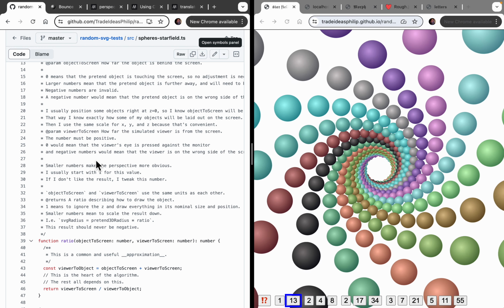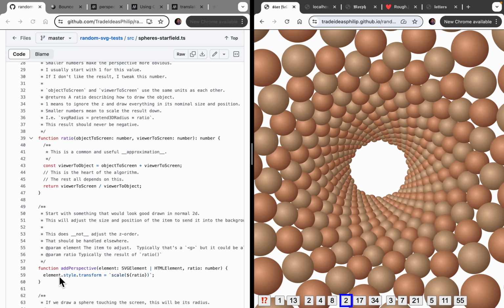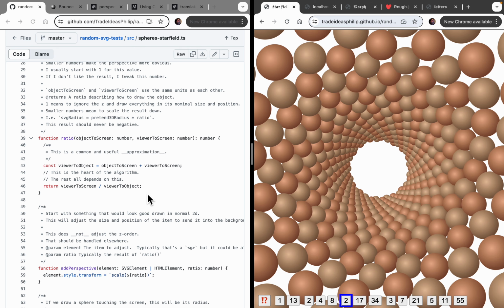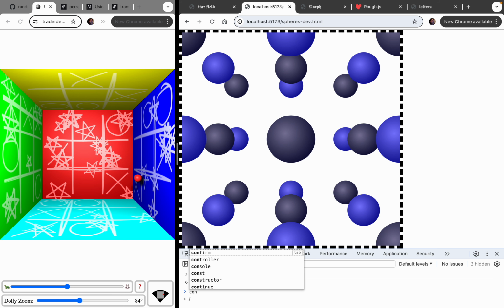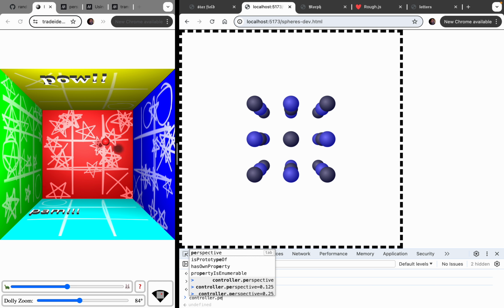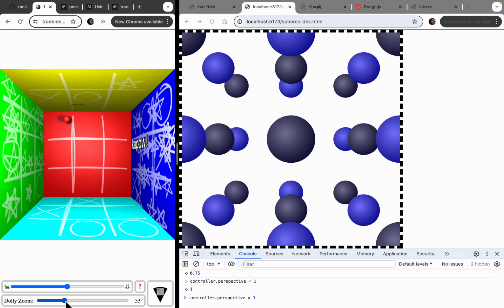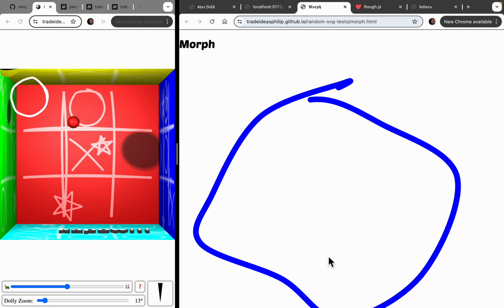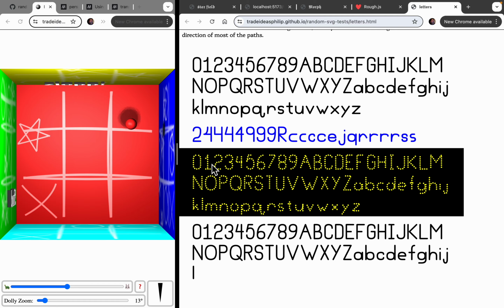Ridiculously Simple Perspective, and other project updates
Here's the heart of the formula: 𝚛𝚊𝚝𝚒𝚘 = 𝚙𝚎𝚛𝚜𝚙𝚎𝚌𝚝𝚒𝚟𝚎 / (𝚙𝚎𝚛𝚜𝚙𝚎𝚌𝚝𝚒𝚟𝚎 + 𝚣).

Imagine your computer screen is a window, and there's a whole 3d world hiding behind it.  Your job is to draw on the screen so you will see exactly what the window would have shown you.  To do this you need to know where each object is in relation to the screen.  And you need to know where the viewer is in relation to the screen.  This video demonstrates that formula from multiple angles.

0:00 Introduction
0:42 Formula for perspective
4:20 Sandbox
7:20 Morphing
8:40 Harry Potter style animated writing